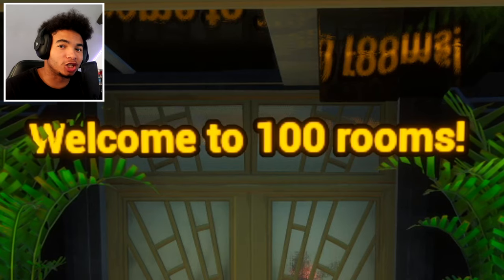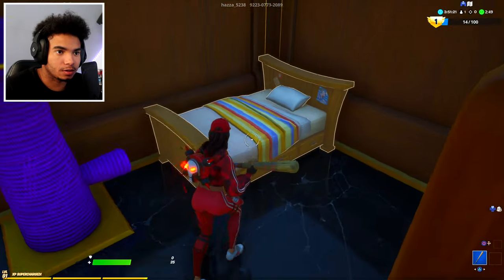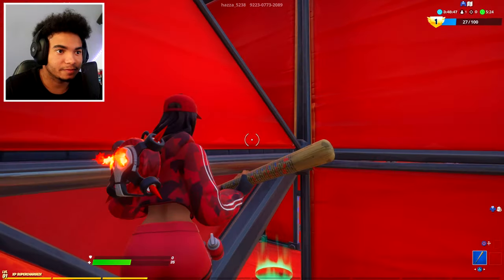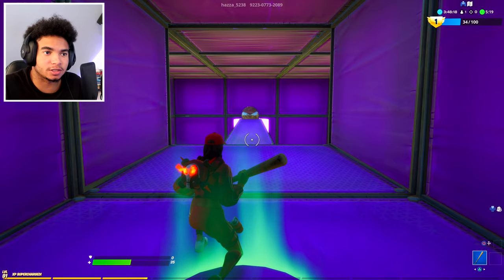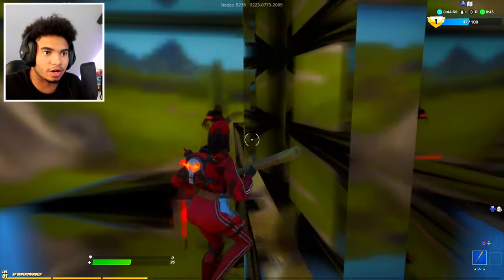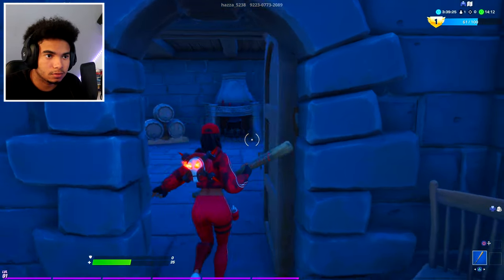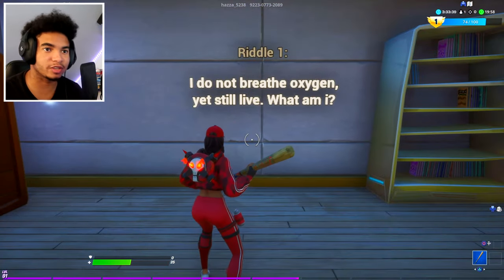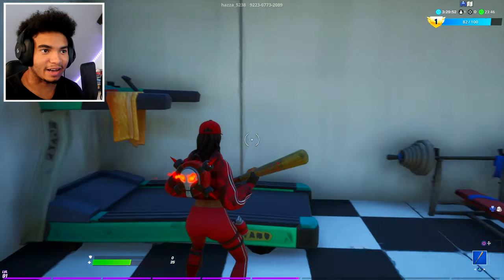SO MANY LEVELS | 100 Rooms (Fortnite Creative)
● SO MANY LEVELS | 100 Rooms (Fortnite Creative) Walkthrough

● Use My Creator Code "ITZKIDFLY" In The Itemshop (AD)

● How was that video FaithArmy! If you enjoyed, make sure you land on that like button and remember "If you truly believe, you will succeed" R.W

🔶 Verse Of The Day 🔶And the peace of God, which transcends all understanding, will guard your hearts and your minds in Christ Jesus.
PHILIPPIANS 4:7 (NIV)